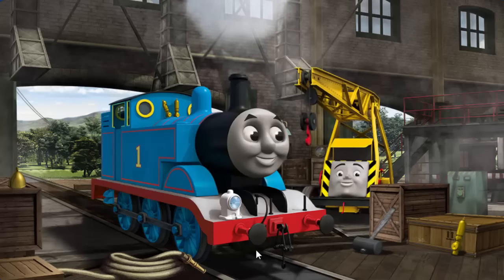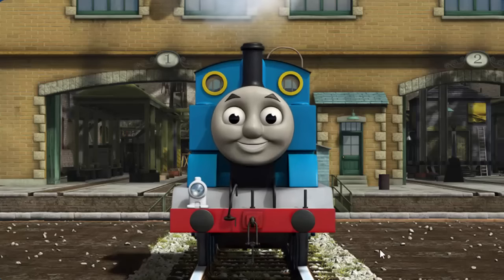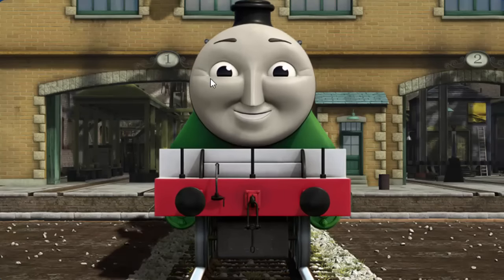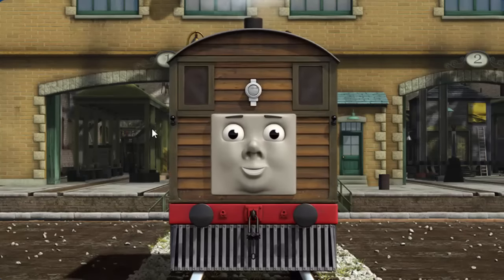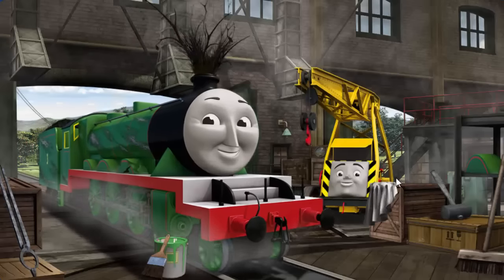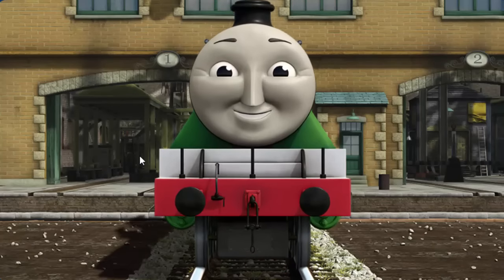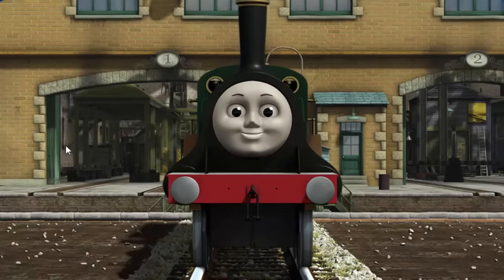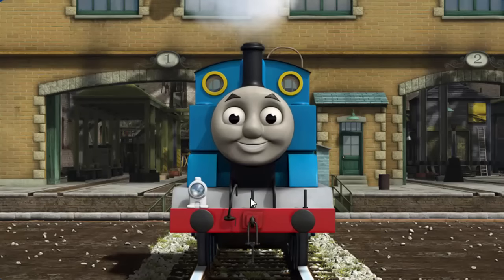Best Baby Video Thomas and Friends Full Episodes for Kids - Thomas the Train Game